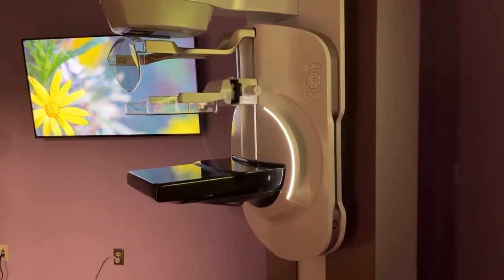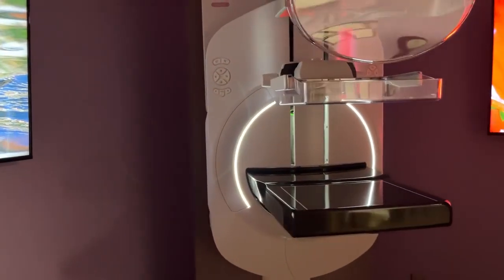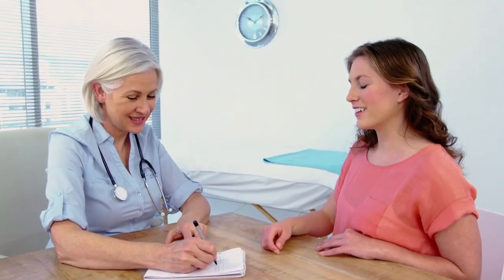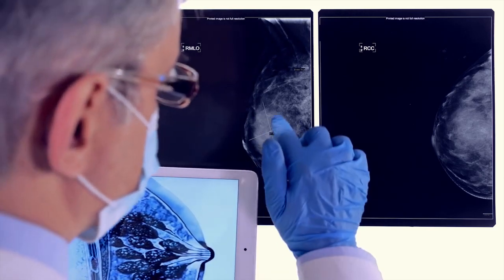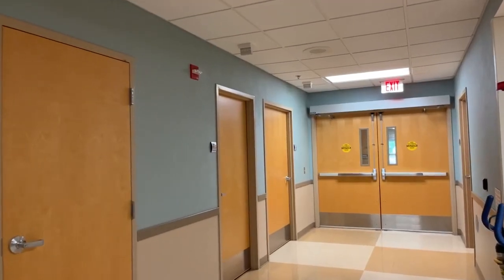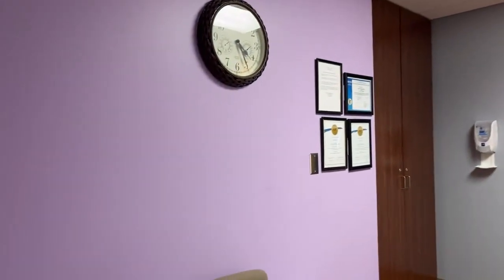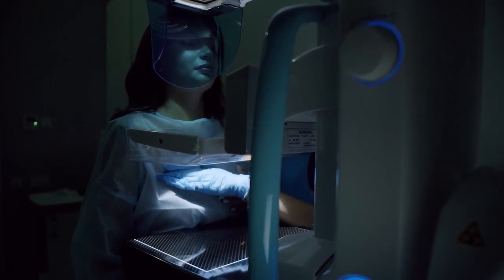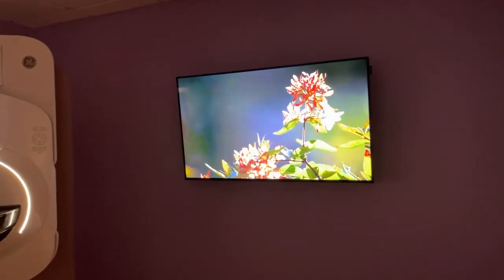3D Mammography at Massac Memorial Hospital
Massac Memorial Hospital offers 3D Mammography. October is Breast Cancer Awareness Month, make sure you are getting your Annual Mammogram.